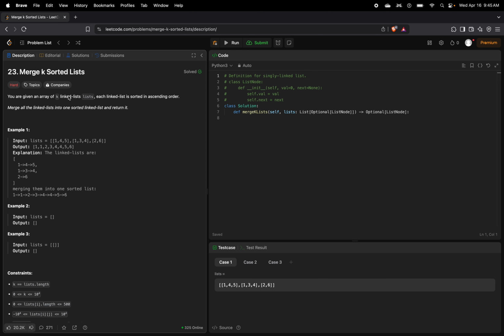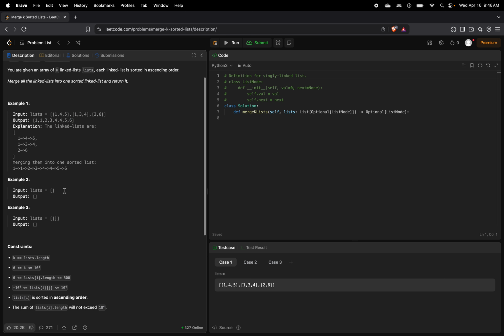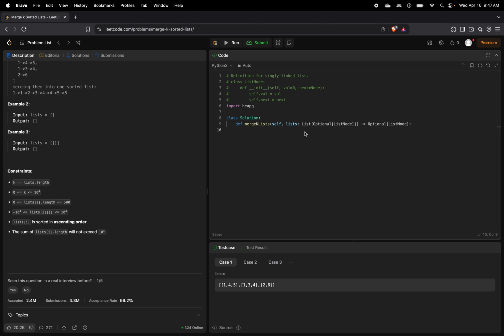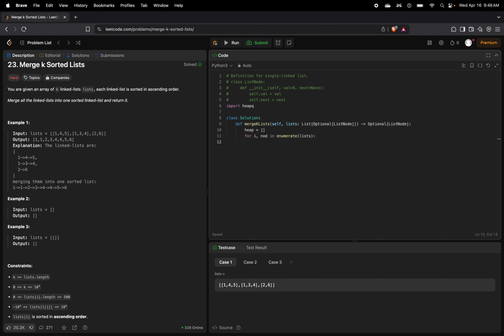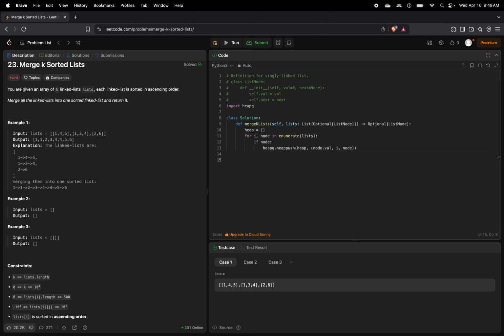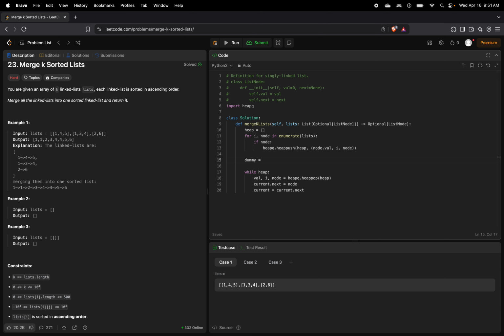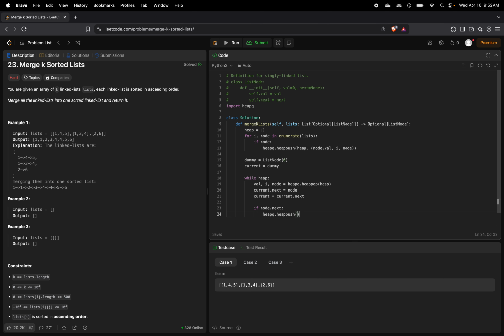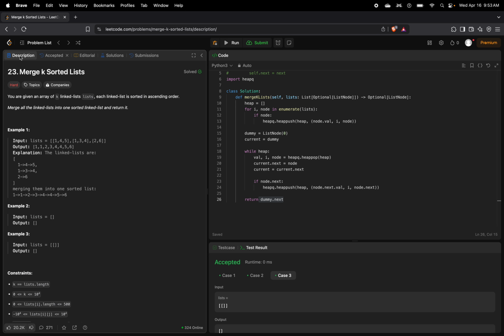Leetcode Problem #23: My Solution